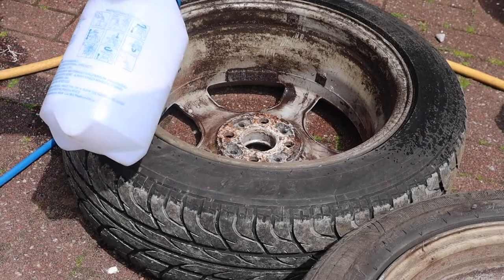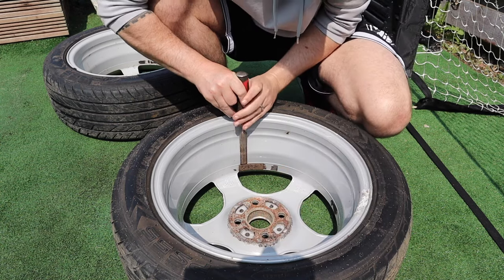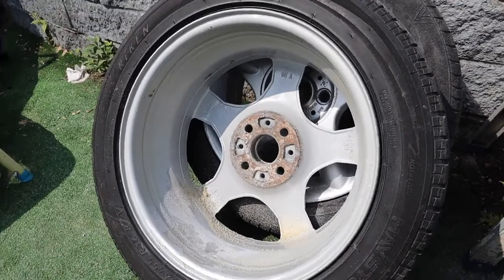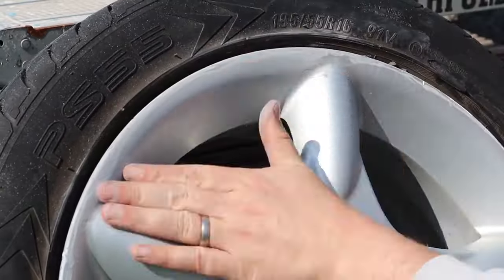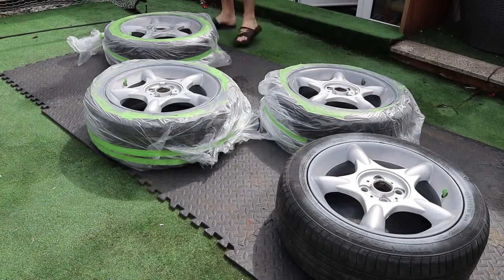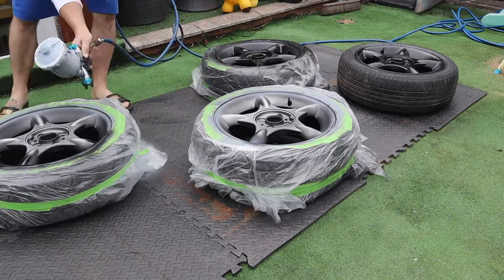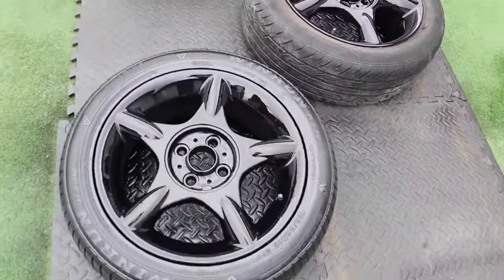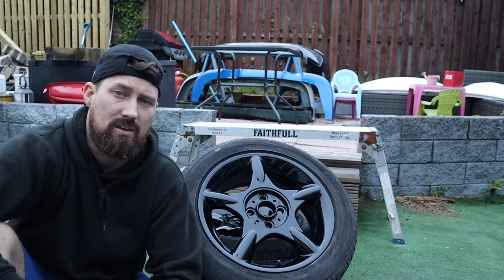Easy Alloy Wheel refurb : DIY Painting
🎨 Ready to give your ride a sleek, custom look without breaking the bank? Join me in today's video for a step-by-step DIY tutorial on painting your alloy wheels at home! Transform your tired and worn wheels into head-turning showstoppers with this easy and budget-friendly guide.

🔧 In this comprehensive tutorial, I'll walk you through the entire process, from preparing the wheels to achieving a flawless, finish. Discover the secrets to proper cleaning, sanding, priming, and painting that will leave your alloy wheels looking like they just rolled out of a high-end custom shop.

🚗 Whether you're a car enthusiast eager to personalize your ride or just someone looking to upgrade your wheels on a budget, this video is your go-to resource for achieving a stunning alloy wheel makeover right at home.

Elevate your car's style with a touch of DIY flair and watch as your alloy wheels become a standout feature on the road.